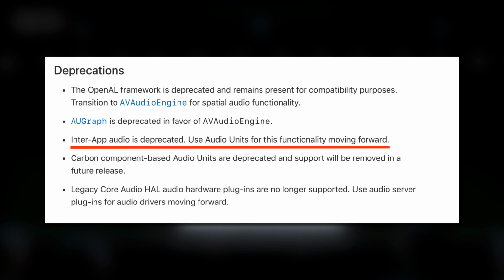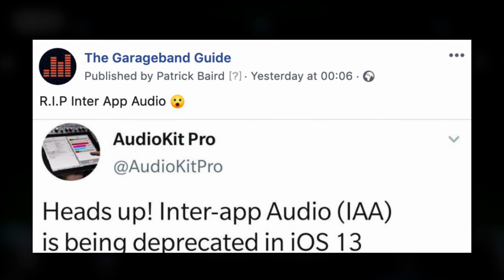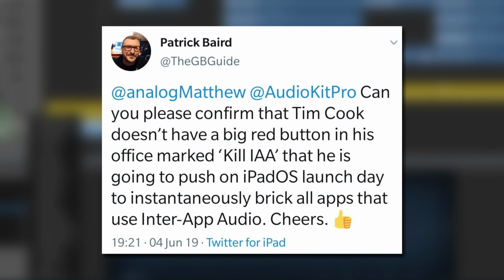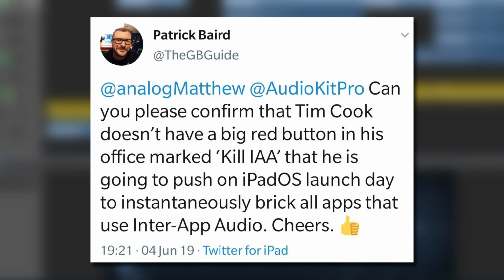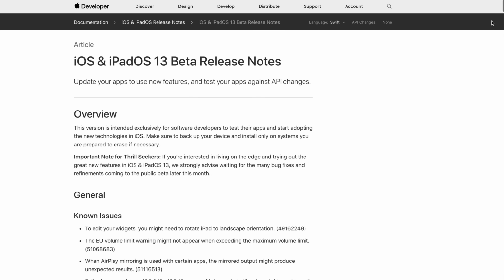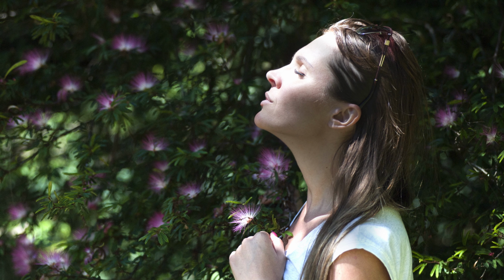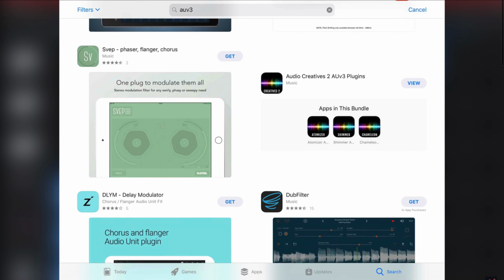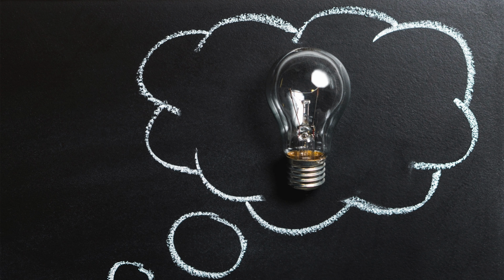Is Inter-App Audio Dead?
Apple held its annual World Wide Developer Conference (WWDC) a few days ago and it was mostly fantastic.

Afterwords, Beta versions of iOS13 and iPadOS were released to members of the Apple developer program along with release notes.

Buried in these release notes is a list of features that are being deprecated in iOS13 and iPadOS - including Inter-App Audio.

Is Inter-App Audio dead in iOS13 & iPadOS?